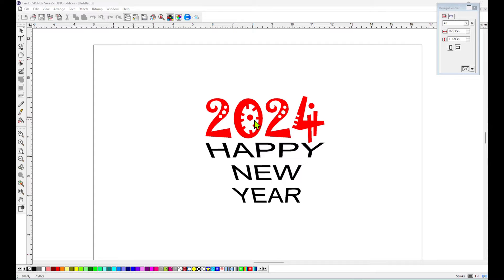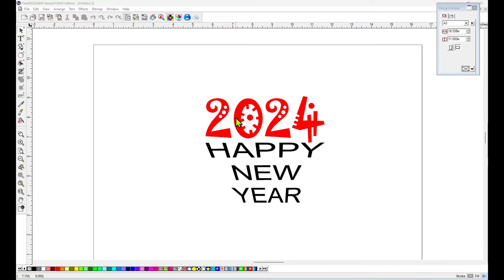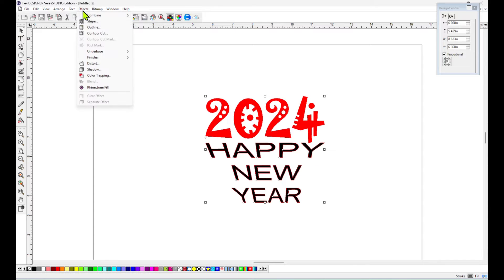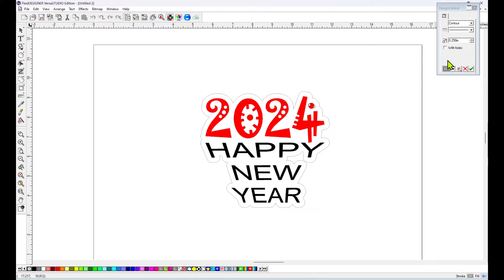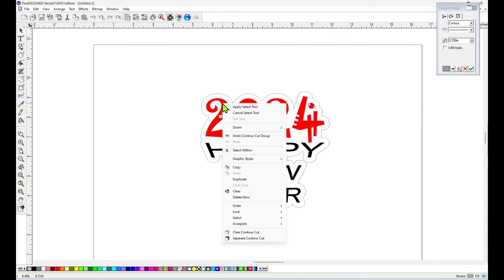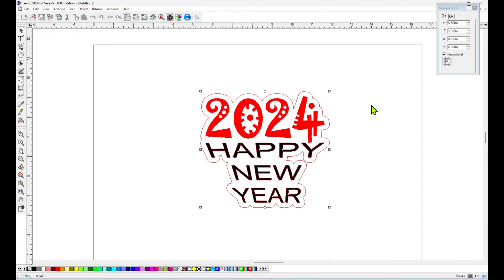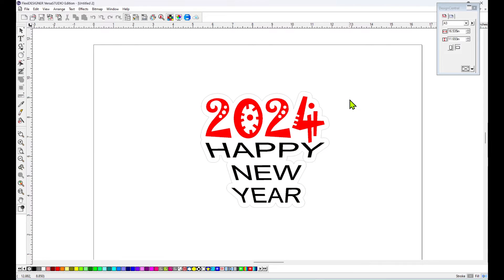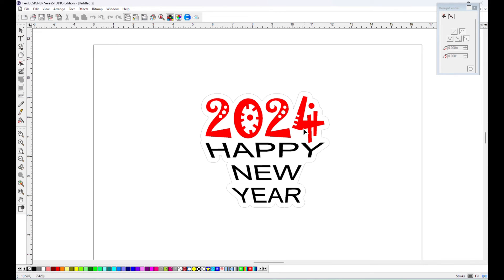FlexiDesigner VersaSTUDIO Edition- How to edit Contour Cut line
Roland BN2-20A , FlexiDesigner, VersaStudio, sticker